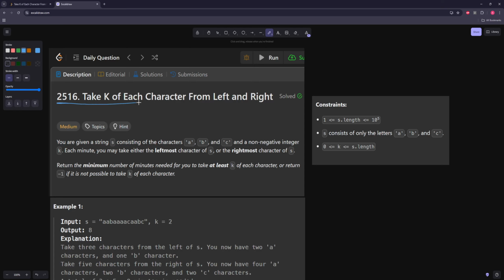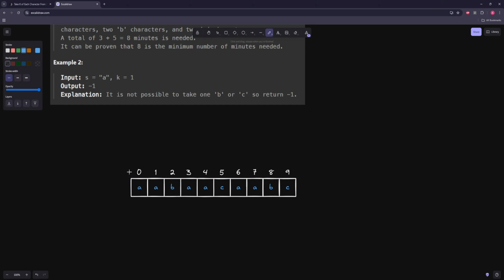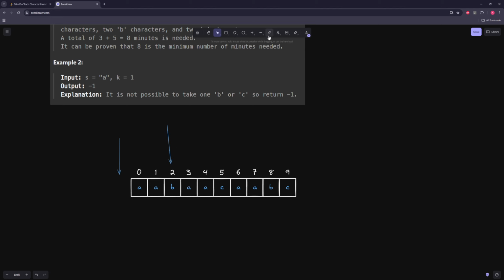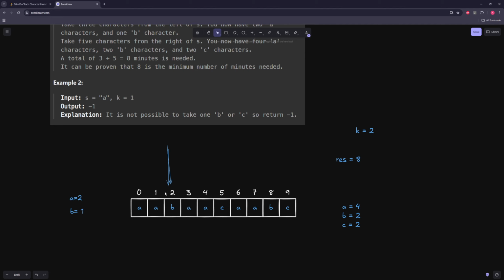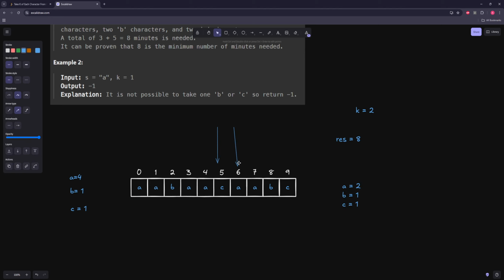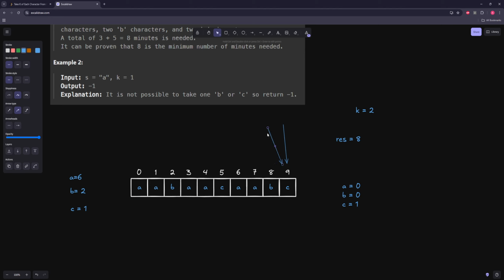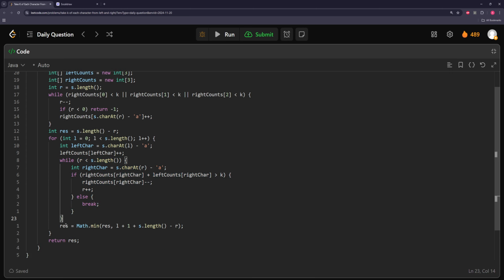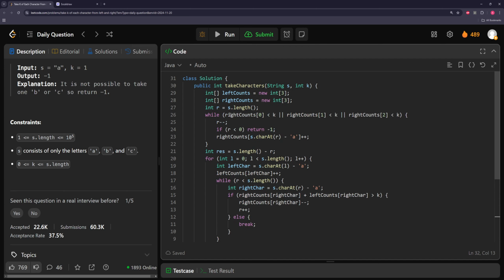LeetCode 2516 - Take K of Each Character From Left and Right - Java